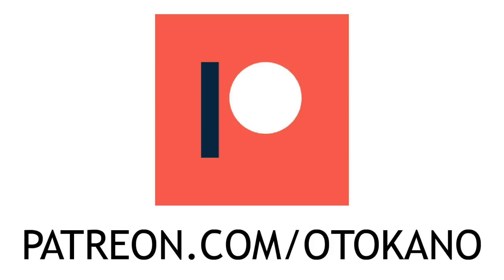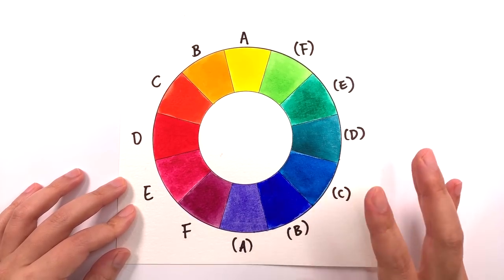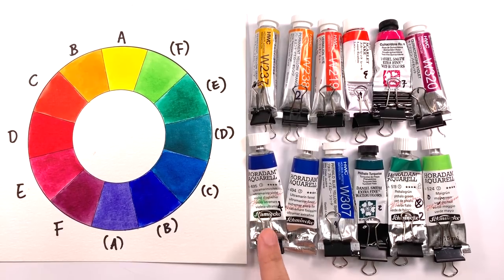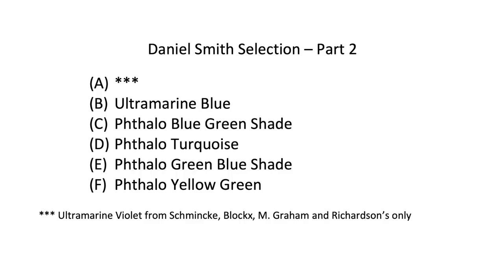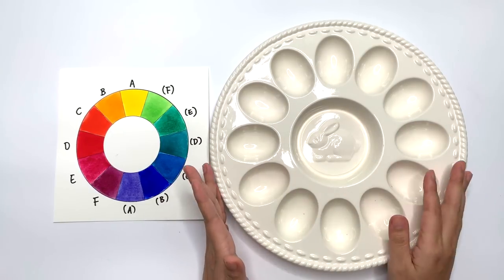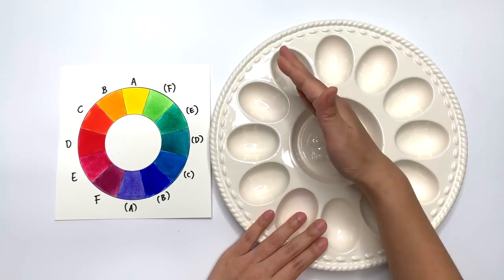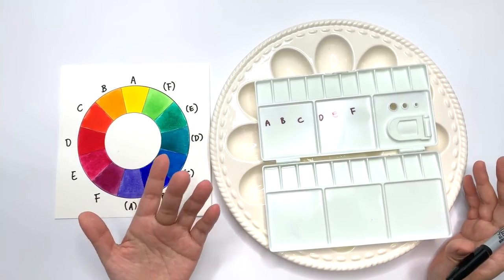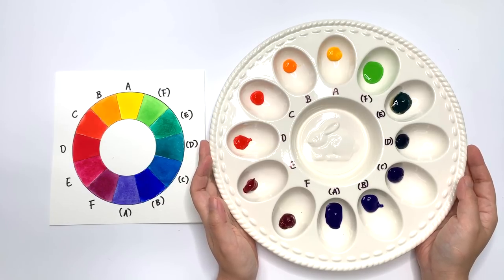Color Theory Ep. 3 | Color Wheel Palette - Color Mixing Without Mud!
Discover how to create a watercolor palette according to the color wheel. By making a palette this way, you will be full control of your color mixing process, and be able to always avoid mud (muted colors) when you don't want them. There are also suggestions for what colors you should get from Daniel Smith, Holbein, Sennelier and Schmincke so you don't have to do any guess work!

Colors for the QoR Color Wheel Palette:
A. QoR Hansa Yellow Light
Amazon US
+ QoR Benzimidazolone Yellow
Amazon US
B. QoR Diarylide Yellow
Amazon US
C. QoR Cadmium Orange
Amazon US
D. QoR Pyrrole Red Medium
Amazon US
E. QoR Quinacridone Magenta
Amazon US
F. QoR Quinacridone Violet
Amazon US
(A) QoR Dioxazine Violet
Amazon US
(B) QoR Ultramarine Blue
Amazon US
Amazon US
(D) QoR Phthalo Turquoise
Amazon US
(E+F) QoR Hooker’s Green
Jacksons Amazon US

*** Shop ***
Handmade watercolor paints & original artworks

Oto Kano
Edinburgh
EH7 9FB
United Kingdom
Please use Airmail or First Class services instead. Thank you!)